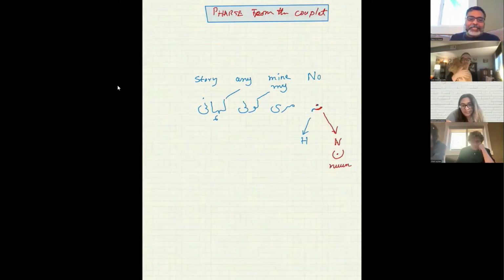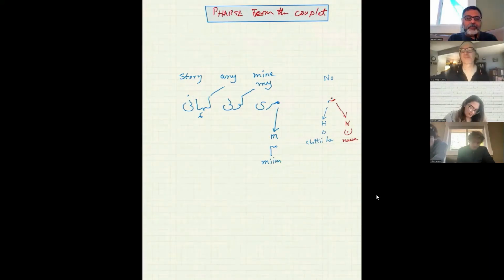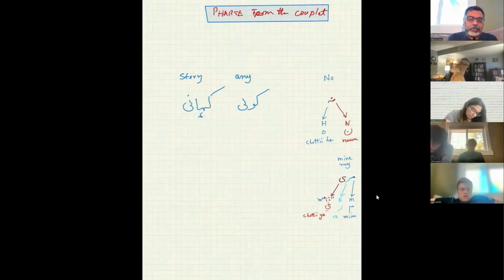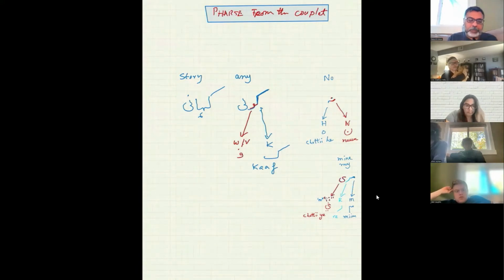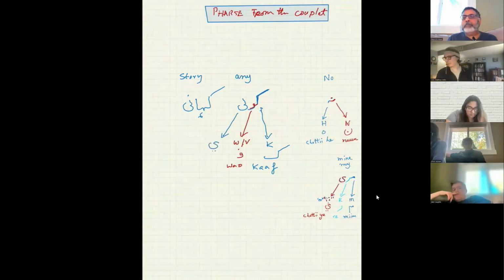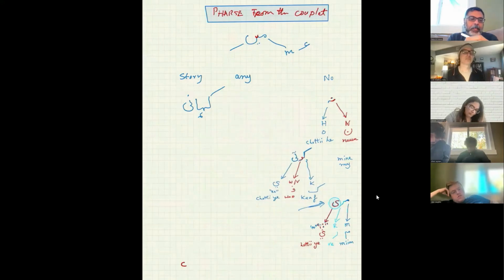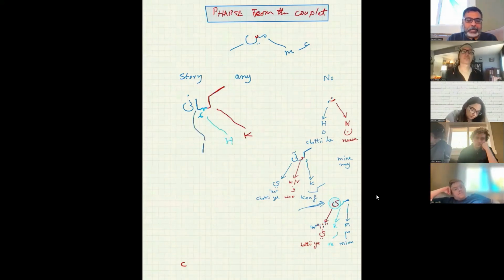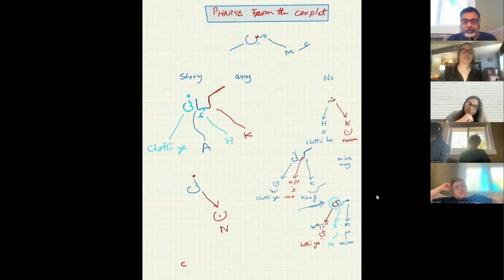Urdu Lesson 5 Part A | Script | Poetry | Raza Ali Hasan | Jake | Mehak | John | Oliver | Curtiss